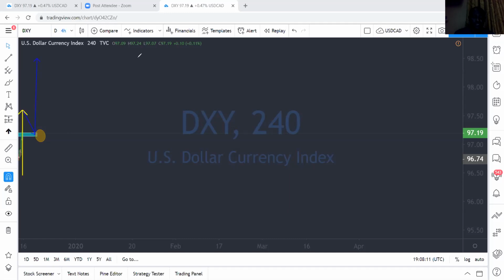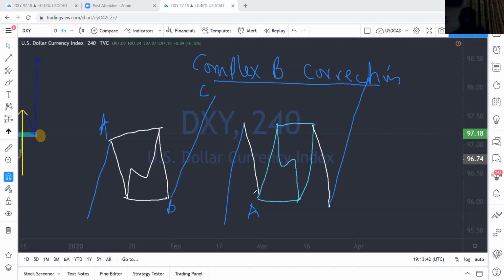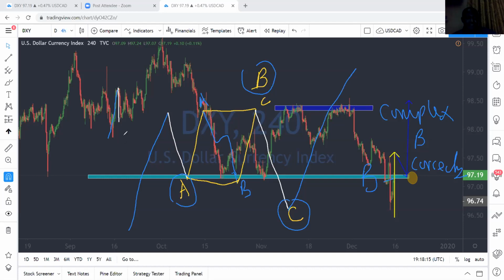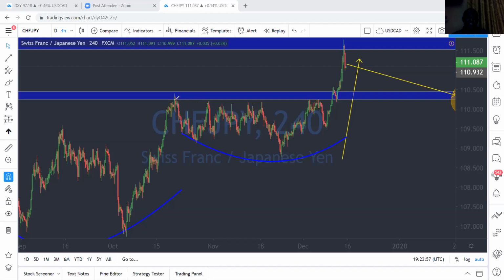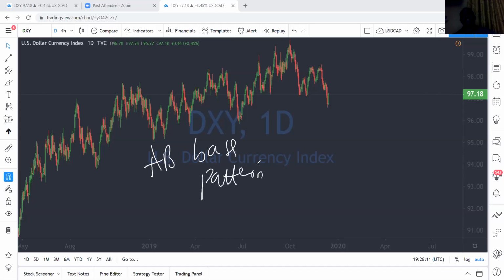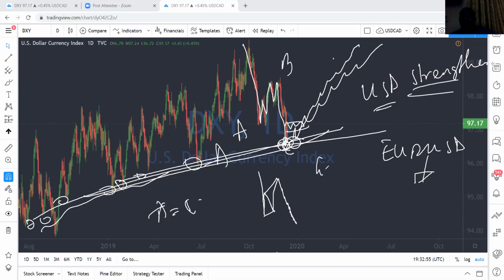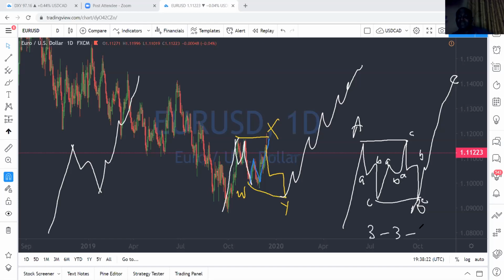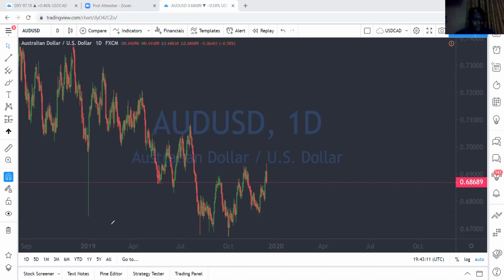Analyse the Market like a PRO